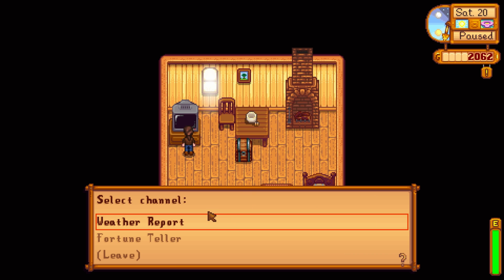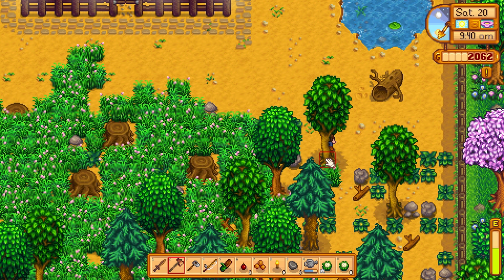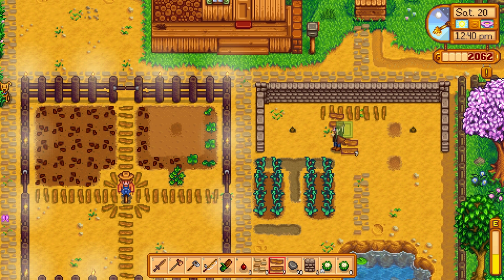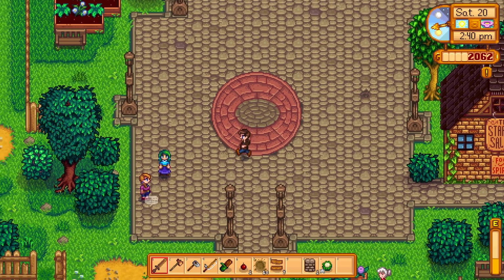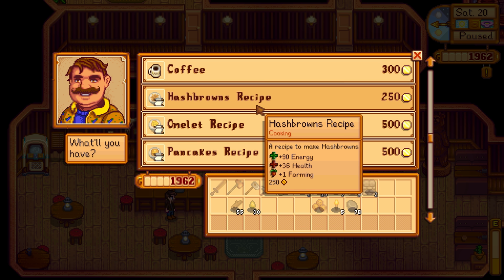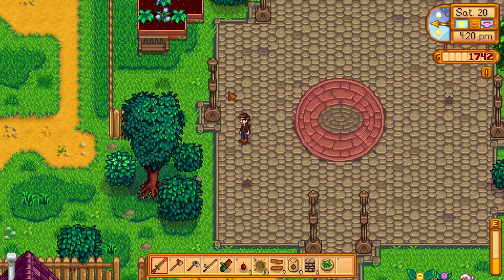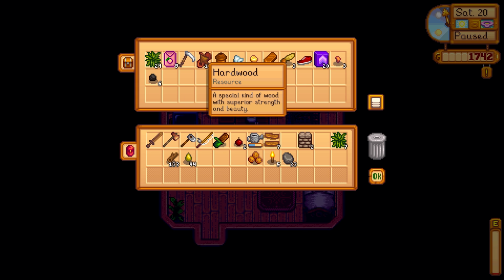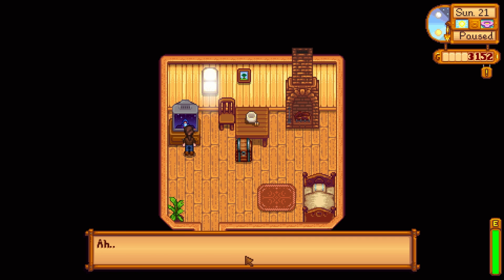Stardew Valley - 16. Final Planting of Spring - Let's Play Stardew Valley Gameplay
Welcome back to Stardew Valley! That's it, this episode sees what will likely be the last planting of this season. Stardew Valley will soon see Summer, but what state will our accounts be in when it does?

Stardew Valley, developed by ConcernedApe, and published by Chucklefish Games, is a farming themed RPG with time-management elements.

Stardew Valley is strongly reminiscent of titles such as Harvest Moon, Rune Factory, and even Animal Crossing, with an emphasis on social interaction and relationship building amongst the cute and colourful inhabitants of Pelican Town.

Finding the pressures and soulless grind of modern life too much, our protagonist accepts an offer from their kindly Grandfather to take on the responsibility of managing his old farm in Stardew Valley. There he will make friends with the other inhabitants, go on adventures, and of course farm!

But there's more to Stardew Valley than meats the eye... there are mysteries to solve!